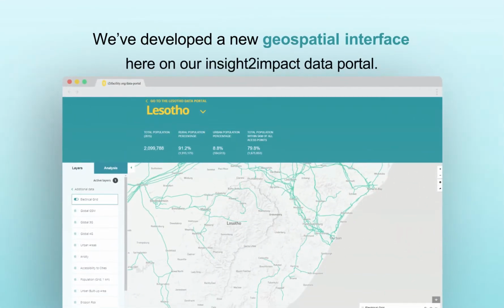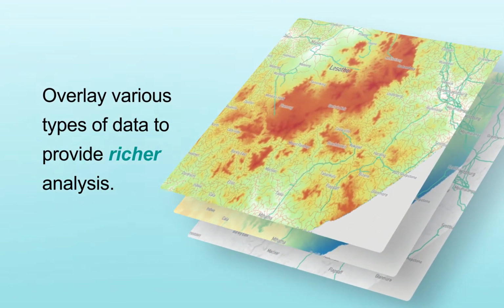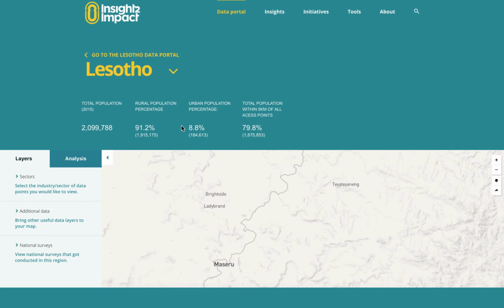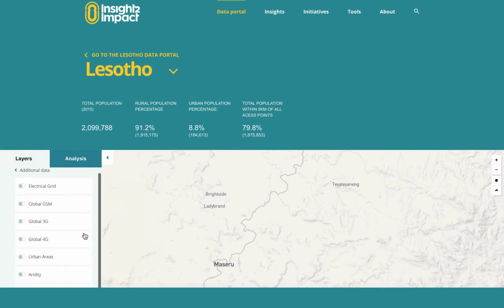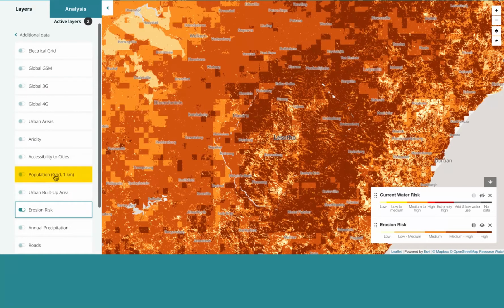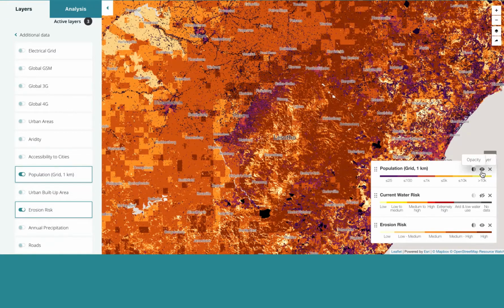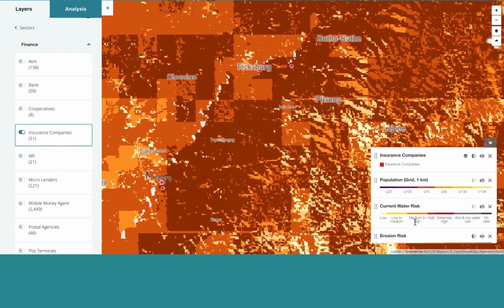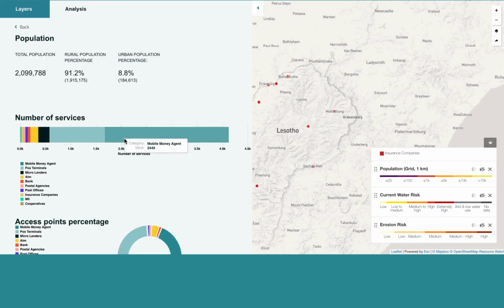i2i Open data portal, GIS tutorial - Insurance